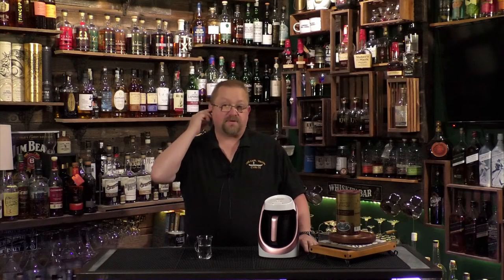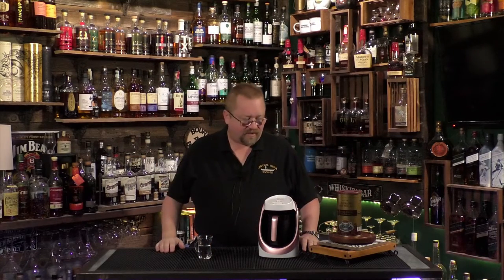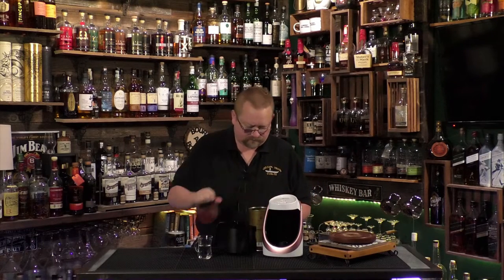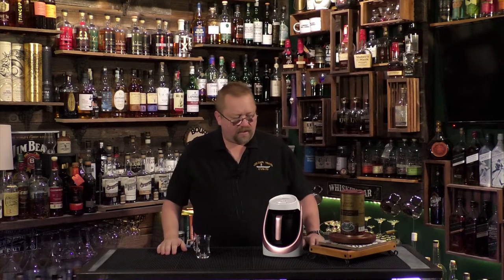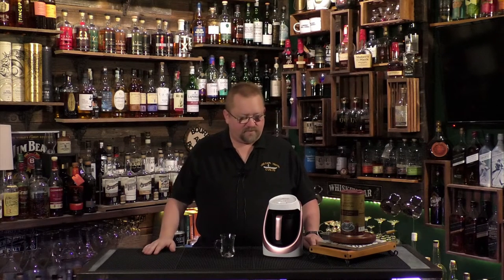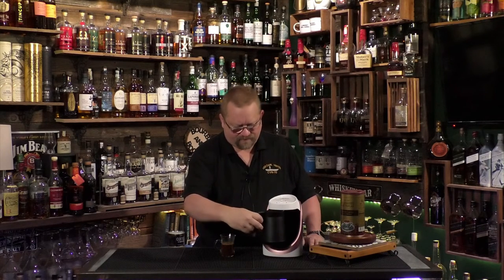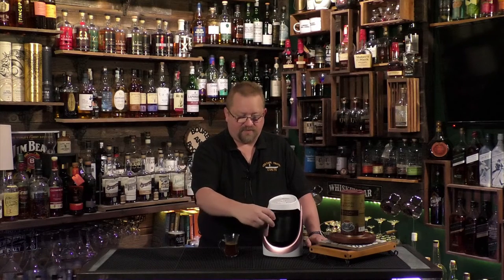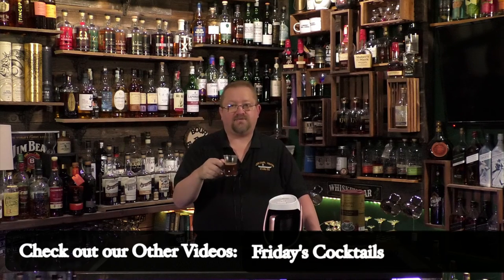Sakii Turkish Coffee Maker